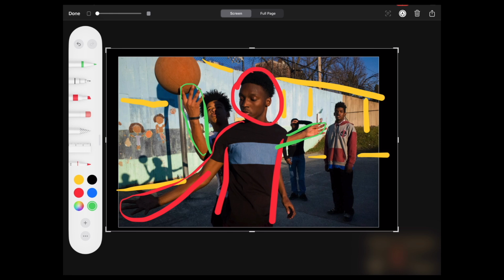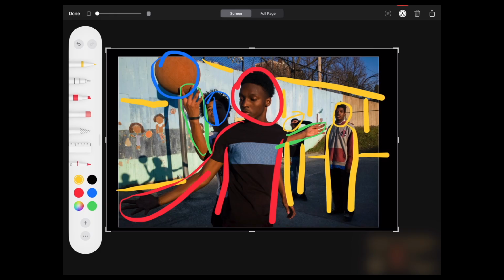How I Captured These 5 Street Photography Moments (Behind the Scenes Breakdown)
In this video, I break down 5 of my favorite street photography shots from around the world—Baltimore, Philadelphia, Jericho, Napoli, Zambia, and Mumbai. You'll get a behind-the-scenes look at how I captured each image, including my thought process, composition techniques, and how I position my physical body in relation to the moment.

Whether you're just starting out or you've been shooting for years, this street photography tutorial will give you insight into how to work a scene, how to find the decisive moment, and how to create visually impactful compositions in real-time.

🔑 What You’ll Learn:
-How to compose powerful street photographs using light, shadow, and geometry
-Why patience and proximity are essential to capturing real moments
-How to tell stories with your camera by connecting emotionally to your subjects
-Practical tips on working a scene and anticipating human behavior
-Why photographing your own community and family is often more powerful

🌍 Featured Locations:
🏀 Baltimore – Basketball & golden hour drama
👵 Philadelphia – Rooftop intimacy with my grandmother
🏜️ Jericho – Conflict zone portrait on the frontlines
🍉 Napoli – Sharing watermelon by the sea
⚰️ Zambia – Funeral procession and raw human emotion
🕊️ Mumbai – Bird in flight at Bandra Fort

—Dante